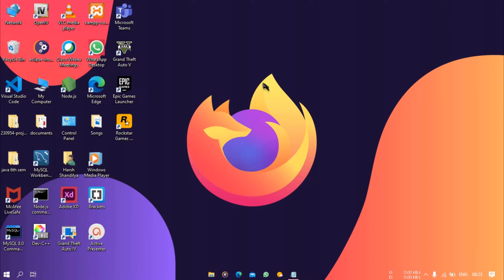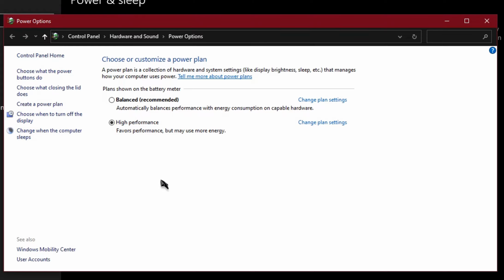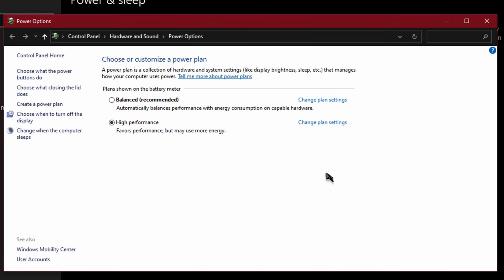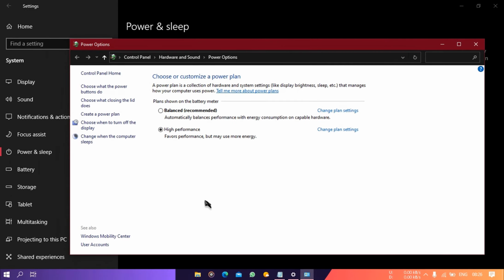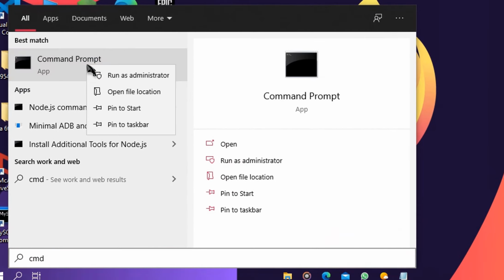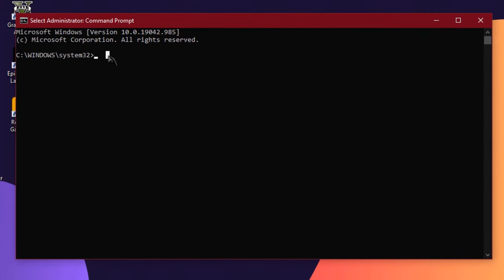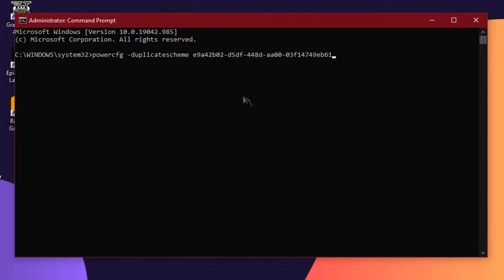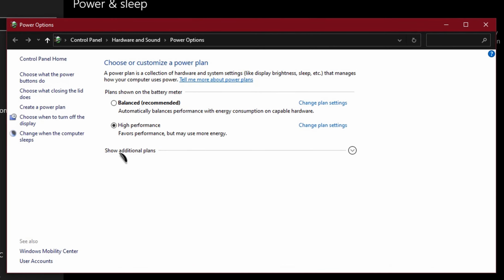How To Enable Windows 10 Ultimate Performance Mode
about this video: How To Enable Windows 10 Ultimate Performance Mode

In this video I'm going to show you how to enable windows 10 ultimate performance mode and also about what is it and what does it do.

Ultimate Performance is for high- performance associated with high power management techniques,when it enables you will experience less lag and you can perform high end tasks and do heavy loads to your cpu and gpu.

Harsh The Tech Guy!